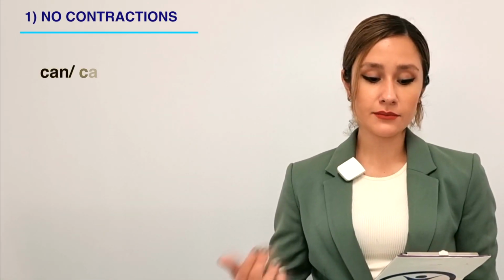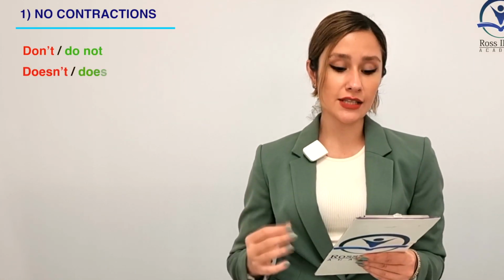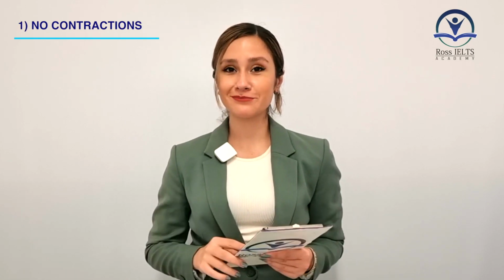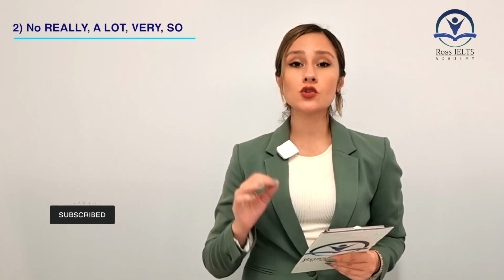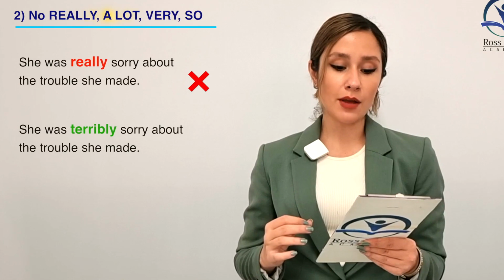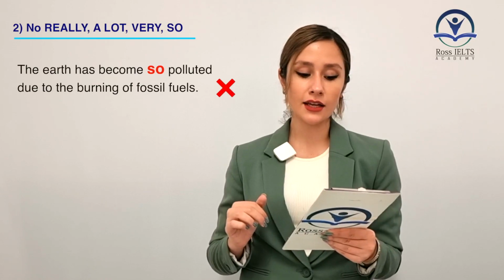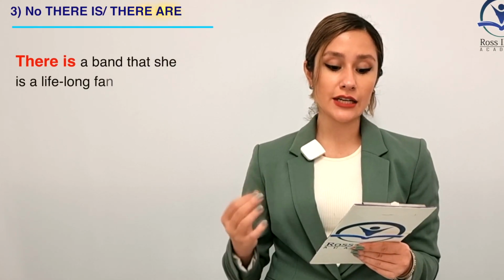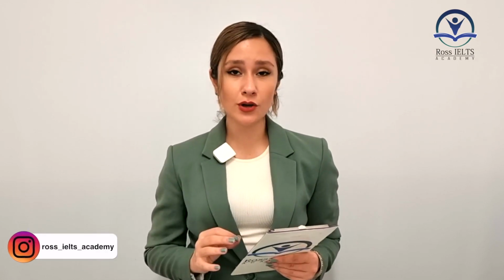Can we use contractions in IELTS Writing?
In this video recorded by Ross IELTS Academy, we talk about 3 important mistakes that you should avoid in your academic writings, especially IELTS writing task 2 essays.

Let’s start our today’s lesson with a very simple but important tip on how to improve your writing. As you know, when you want to form a negative verb in English, you simply add NOT to it. For example:
can/ can not
do/ do not
is/ is not

1)NO CONTRACTIONS

However, the point is that you should always use the full form of the verbs in academic writings and not the contraction or short form. Once again, I’m talking about formal or academic writing and this includes task 2 of IELTS writing (essay), task 1 general module (formal letter), task 1 academic module (charts).  So, do not use these contractions and write out the word in full.
Don’t/ do not
Doesn’t/ does not
Shouldn’t/ should not
Can’t/ cannot
Couldn’t/ could not
Wouldn’t/ would not
Isn’t/ is not
Aren’t/ are not
Wasn’t/ was not
Weren’t/ were not
Haven’t/ have not
Hasn’t/ has not

2) No REALLY, A LOT, VERY, SO
These are some very common words you read or hear a lot and that’s exactly why you should avoid and replace them with better alternatives. You need some better options to write a strong writing.
For example, instead of saying:
She was really sorry about the trouble she made.
You can say:
She was terribly sorry about the trouble she made.

Instead of saying:
A lot of people gain a reputation for complete honesty in their business dealings.
You can say:
Many/ a number of people gain a reputation for complete honesty in their business dealings.

Instead of saying:
The water of the ocean is very choppy when there are high winds.
You can say:
The water of the ocean is extremely choppy when there are high winds.

Instead of saying:
The earth has become so polluted due to the burning of fossil fuels.
You can say:
The earth has become awfully polluted due to the burning of fossil fuels.

3) No THERE IS/ THERE ARE
Exactly! You should avoid “There is/there are” in academic writing. Let me tell you why! As you know, you always have to be clear in your writing. The reader or the examiner should find all your ideas easy to follow and there shouldn’t be a need to re-read or analyze them. Being clear, concise and cohesive will mark you up in Task Response and Coherence and Cohesion criteria. Therefore, you should avoid redundancy and instead directly express your ideas. For example:
Instead of saying:
There is a band that she is a life-long fan of.
You can say:
She is a life-long fan of this band.

Instead of saying:
There are many decisions that young people should make.
You can say:
Young people should make many decisions.

I know, you may say isn’t it better to use relative clause as it is a complex structure? Of course it is, as long as you avoid There is/There are. Your sentences should be to the point.

By the way, if you are looking for a way to improve your writing or get your writings to be corrected based on the IELTS criteria along with written and video feedback, visit our website which is